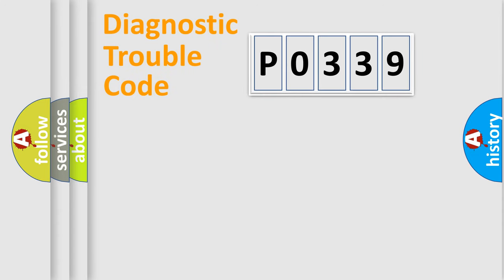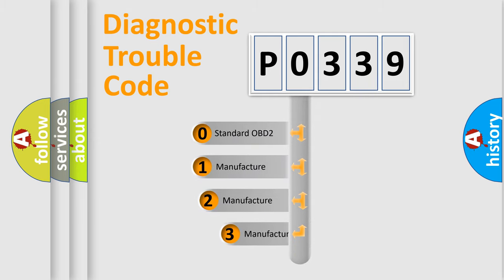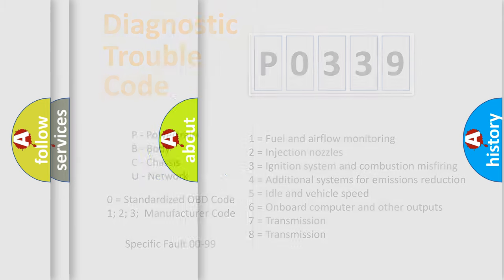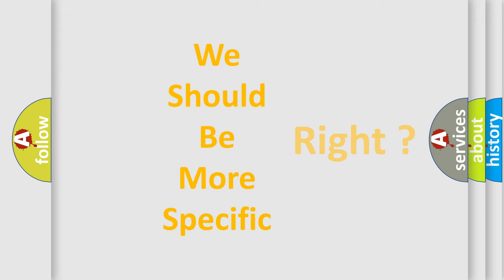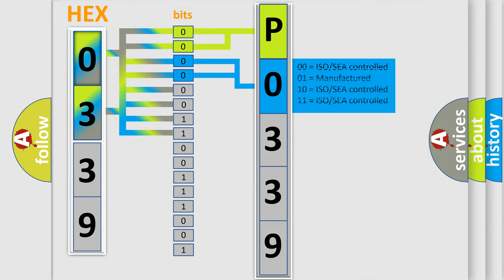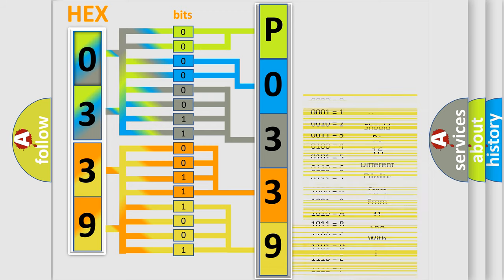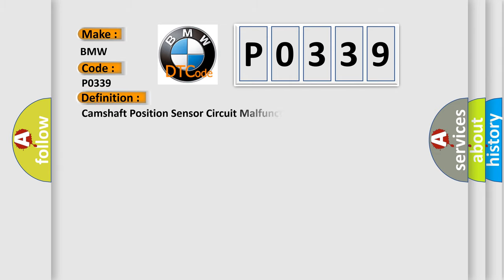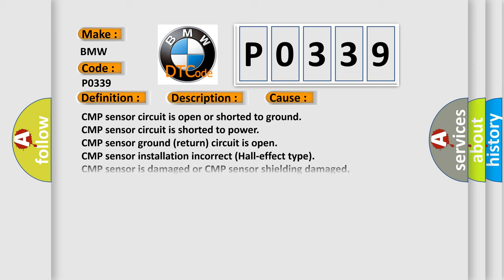DTC BMW P0339 Short Explanation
Contents:
0:21 Basic DTC analysis according to OBD2 protocol standard.
1:48 Insight into programming
2:58 A diagnostically understandable description of the Diagnostic Trouble Code
3:05 Basic error definition

Make:
BMW
Code:
P0339
Definition:
Camshaft Position Sensor Circuit Malfunction
Description:
Engine started, battery voltage must be at least 11.5v, all electrical components must be off, parking brake must be engaged (to keep daytime driving lights off), automatic transmission selector must be in park and the ground between the engine and the ch
Cause:
CMP sensor circuit is open or shorted to ground
CMP sensor circuit is shorted to power
CMP sensor ground (return) circuit is open
CMP sensor installation incorrect (Hall-effect type)
CMP sensor is damaged or CMP sensor shielding damaged
C